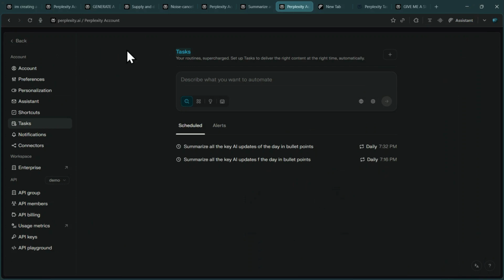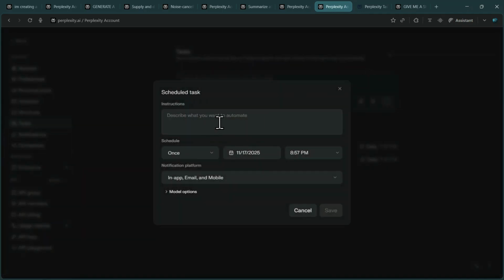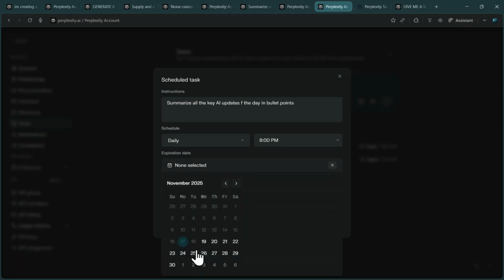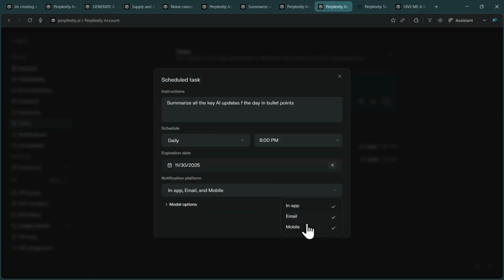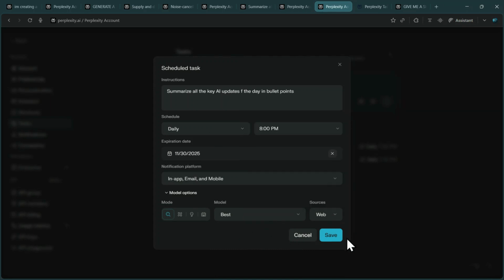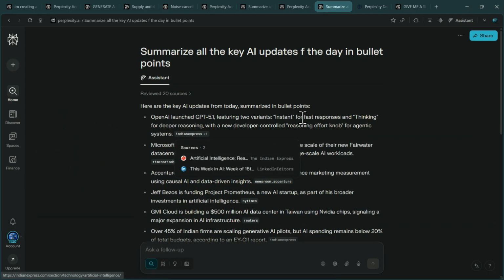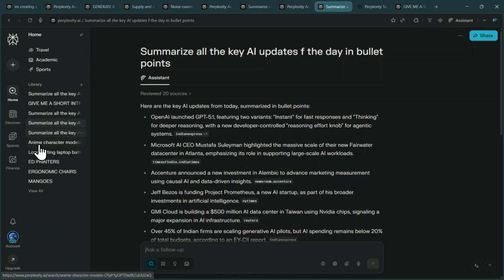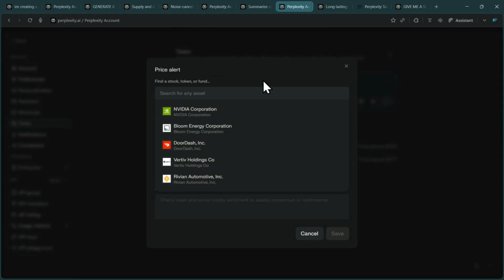Perplexity Tasks Tutorial - Automate Boring Research (Ultimate Time Saver)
Perplexity Tasks Tutorial - Automate Boring Research | How to Create and Use Tasks in Perplexity

In this video, I will guide you through using Perplexity tasks to streamline your routine research, enhance productivity, and save valuable time. We’ll explore how to set up tasks, schedule them, and receive notifications, ensuring that you never miss important updates. Whether you want to automate daily summaries of AI news or set up stock alerts, this tutorial covers everything you need to know to make the most of Perplexity.

Timestamps
00:00 - Introduction to Perplexity Tasks
00:02 - Getting Started with Perplexity
00:09 - Accessing the Tasks Feature
00:21 - Creating Your First Task
00:43 - Scheduling Task Frequency Options
01:01 - Setting Notification Preferences
01:45 - Reviewing Your Scheduled Tasks
02:14 - Viewing Recent Task Alerts
02:46 - Creating Recurring Tasks Easily
03:07 - Setting Up Stock Alerts
03:21 - Conclusion and Additional Resources